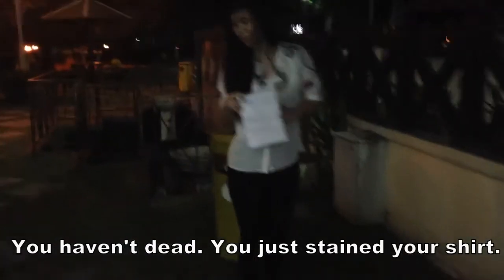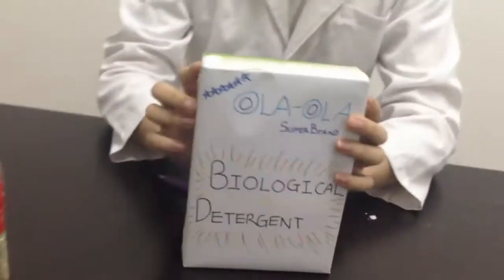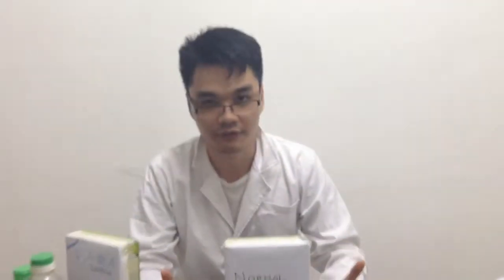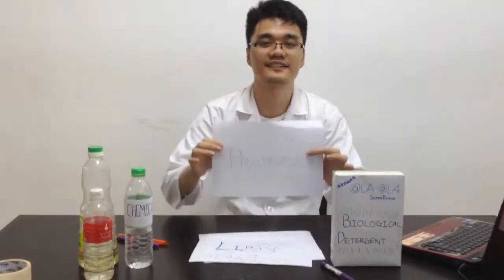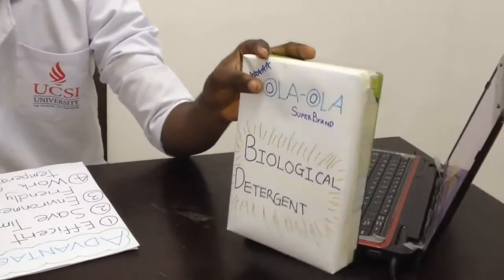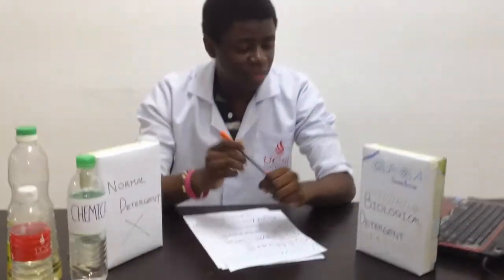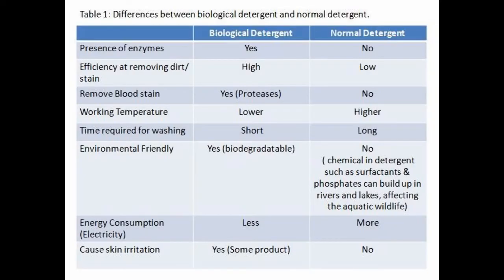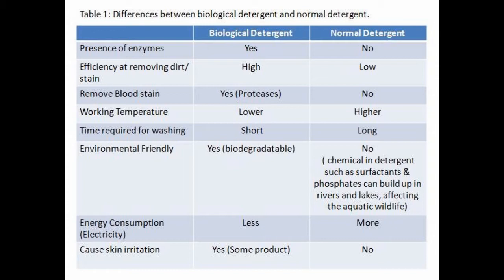Ola- Ola Biological Detergent. Application of enzyme in Detergent industry.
Enzyme Tech assignment by Kwong Sze Yien and the Group.